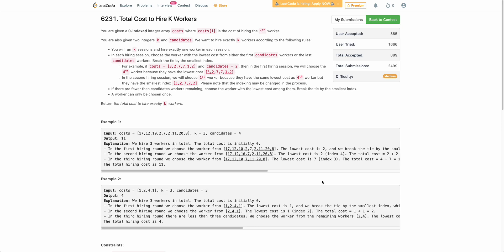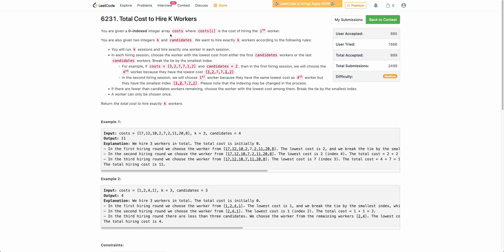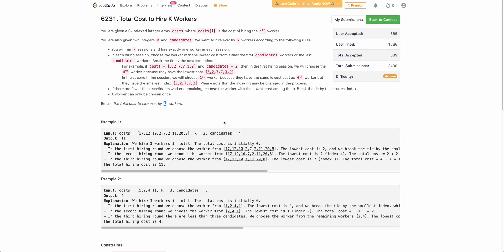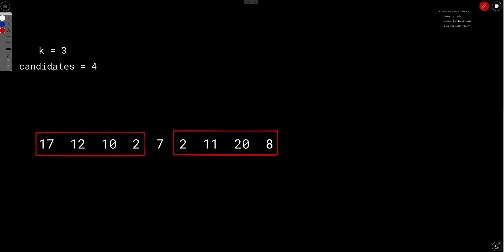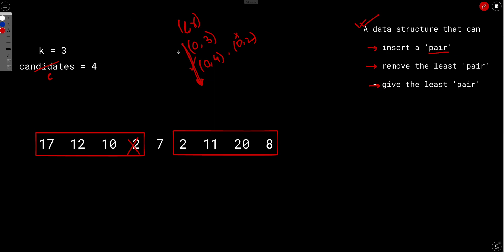Why NOT Segment Trees? | Weekly Contest 318 | Total Cost to Hire K Workers